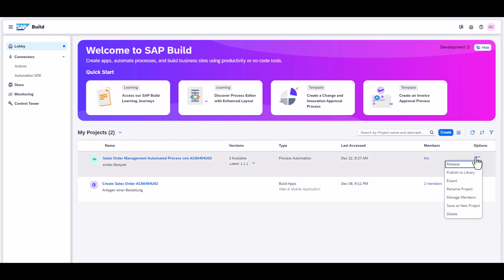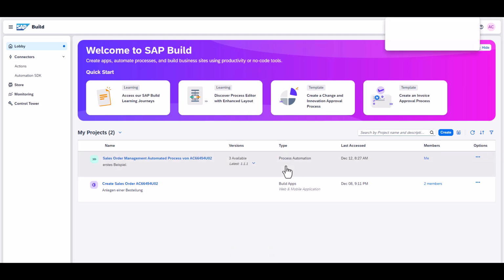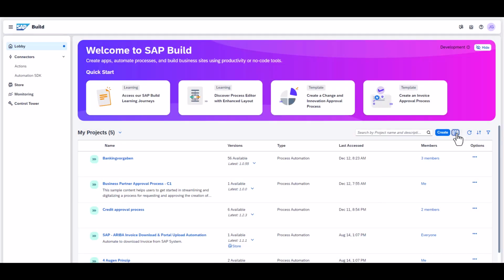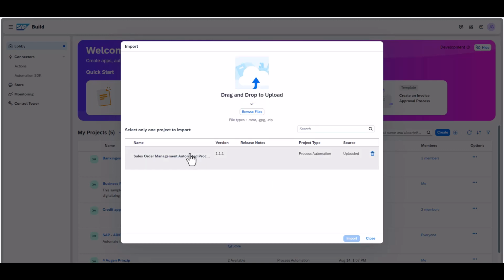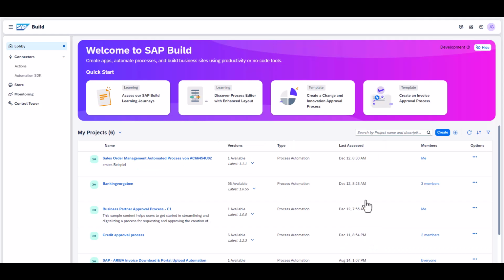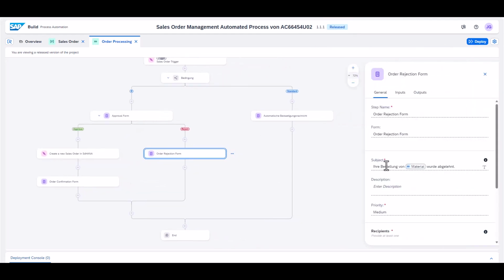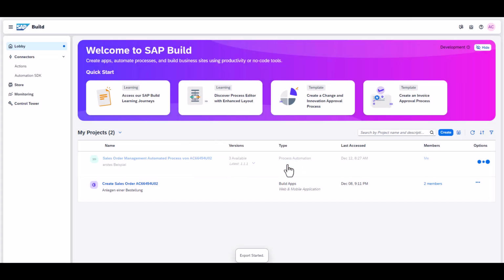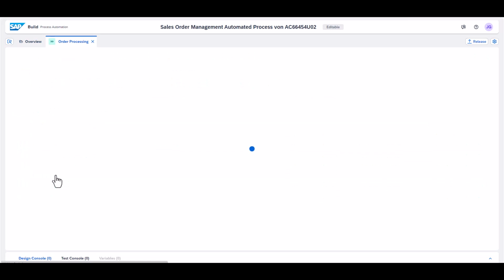Import and Export projects in SAP Build Process Automation